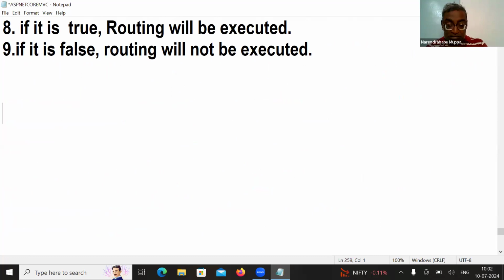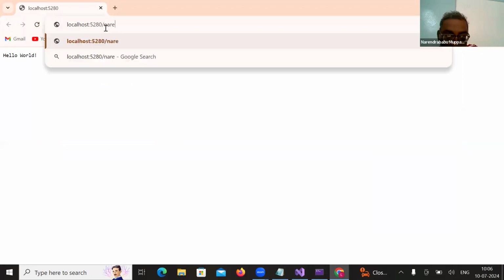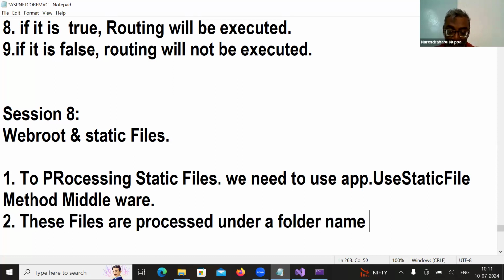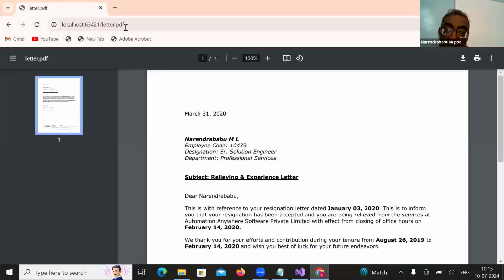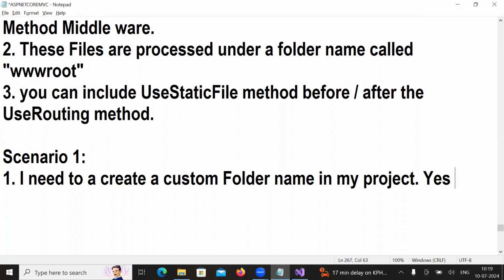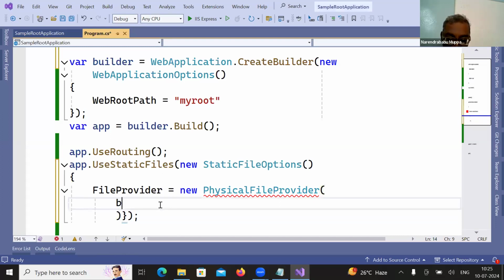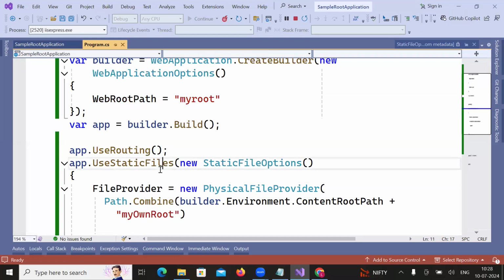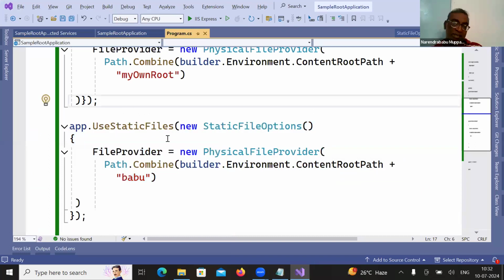wwwRoot and Static Files in Asp.Net Core MVC by Mr.Narendra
wwwRoot and Static Files in Asp.Net Core MVC by Mr.Narendra in iTask Technologies offers real time and practical Robotic Process Automation Training in Chennai for working staffs and students with hands-on training sessions to enhance their career opportunities.